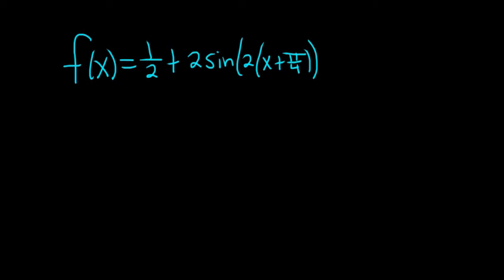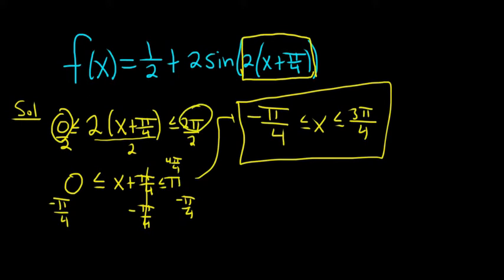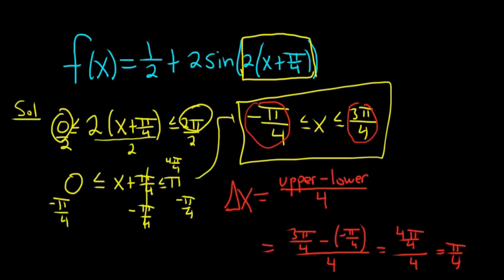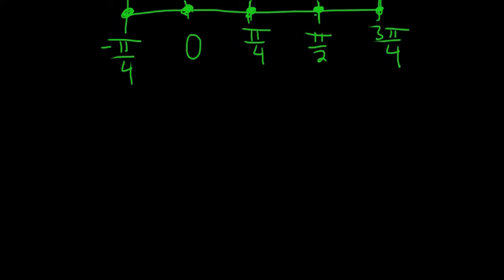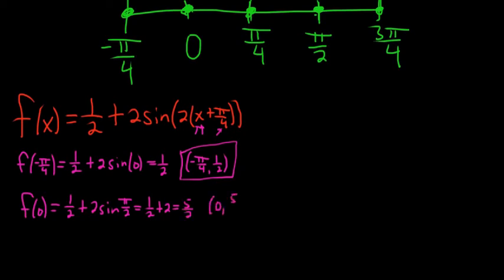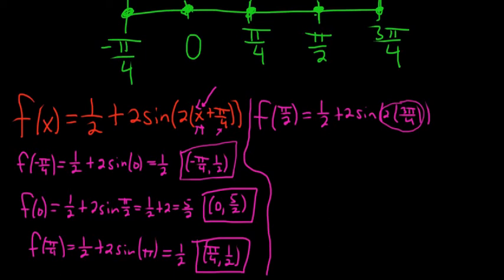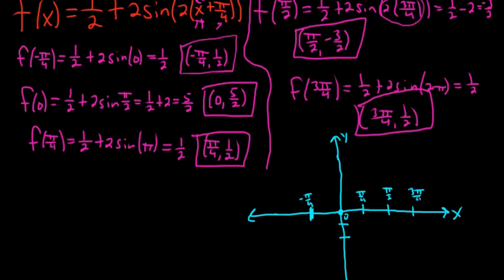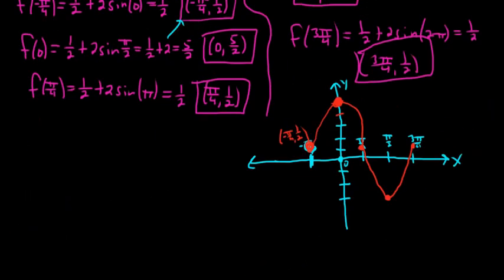How to Graph a Sine Function